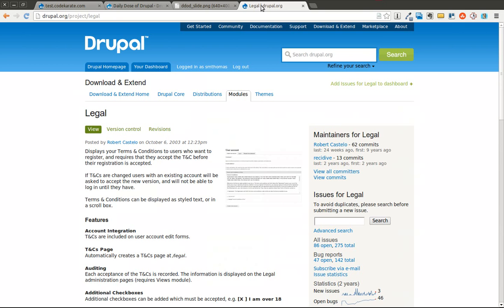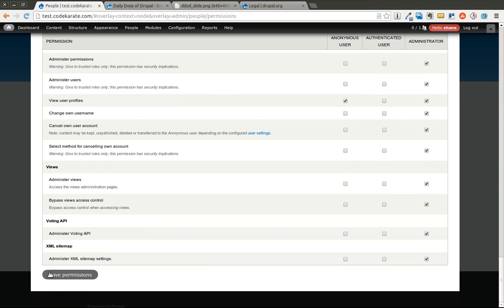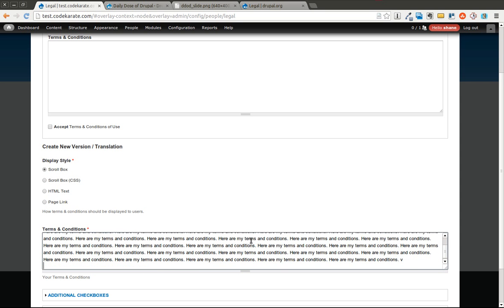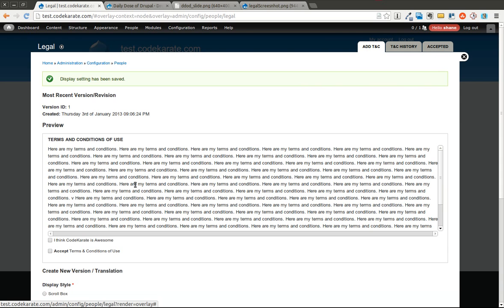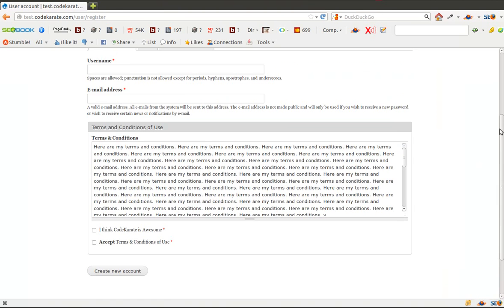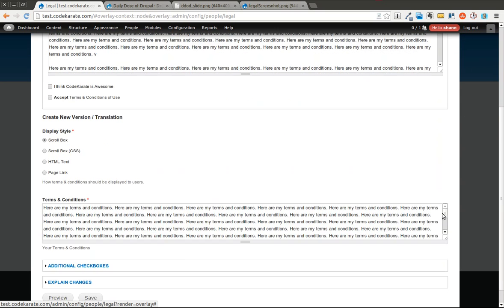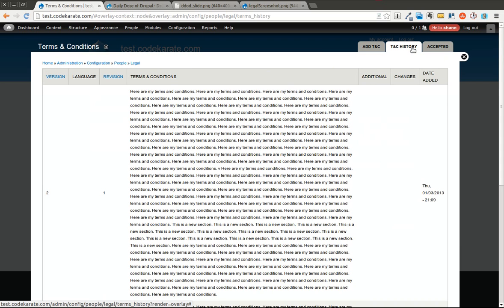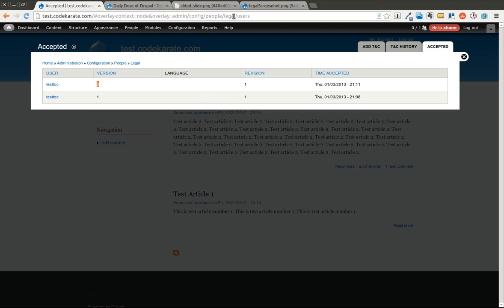Drupal 7 Legal Module - Daily Dose of Drupal Episode 80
Note: This module automatically adds a /legal page to your website. I forgot to cover this in the video.

In this episode you will learn:

- How to install and configure the Drupal 7 Legal module